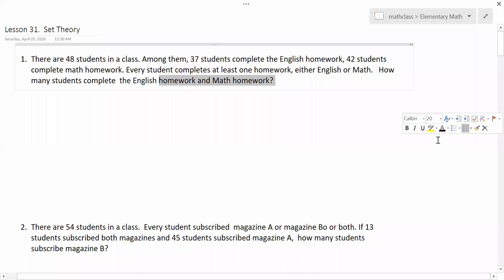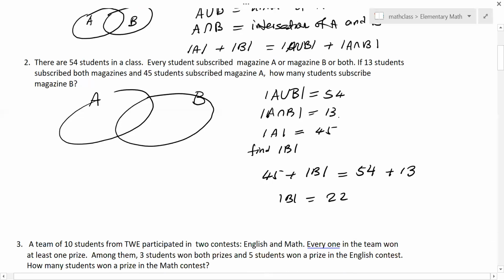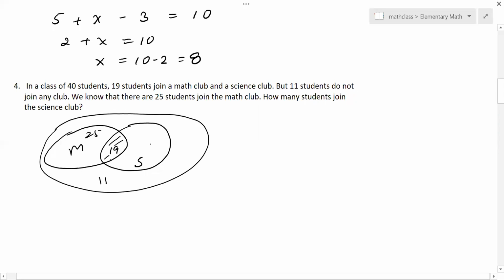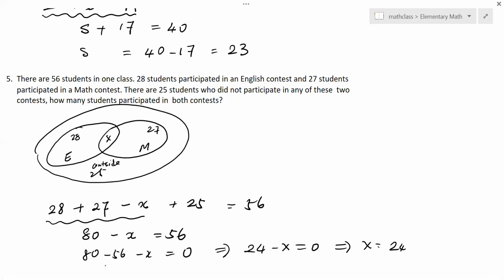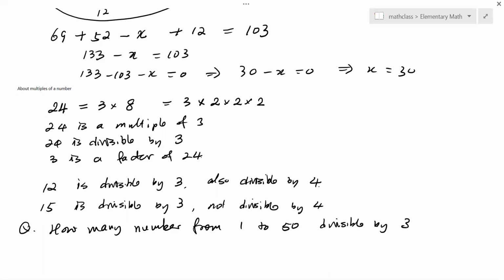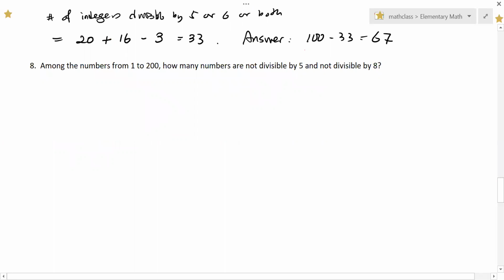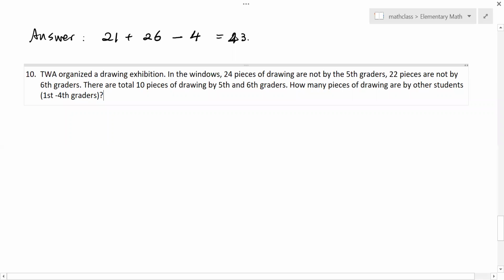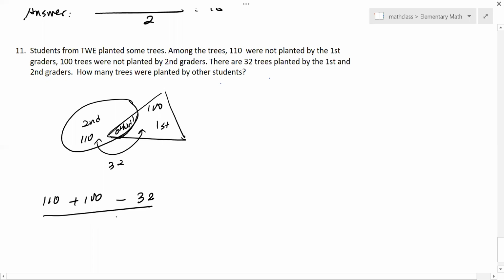Elementary Math Lesson 31 Set Theory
Elementary Math Class

The purpose of this course is to improve student’s critical thinking skill. We shall train students to study math problems in multiple ways. After each lesson, students will get a set of exercises for practice. I will accept 4th-5th graders for this class. One lesson covers one topic.